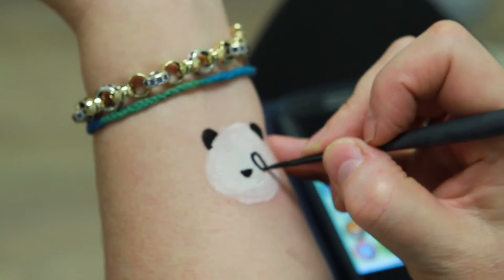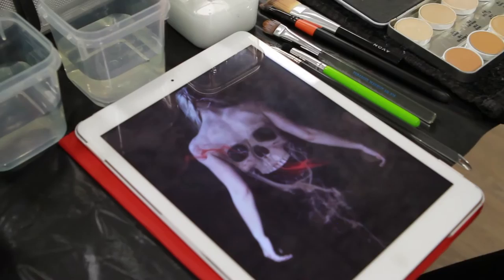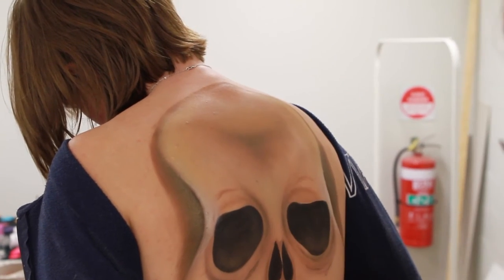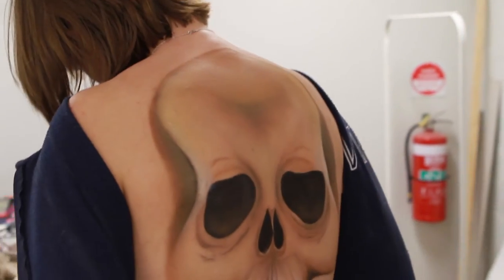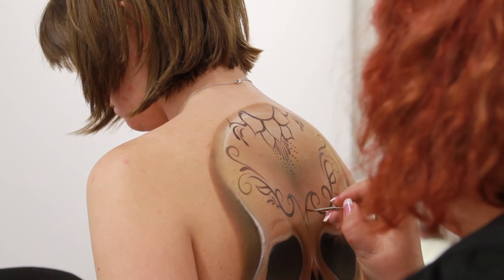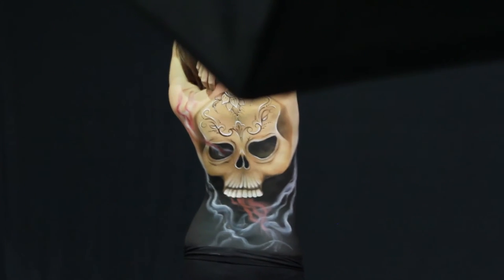Human Canvas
A short documentary on body painting from the artist's and model's perspective.